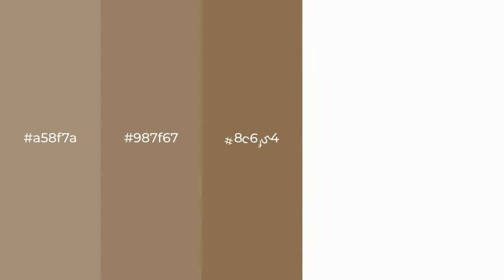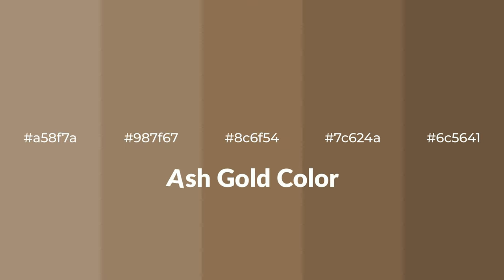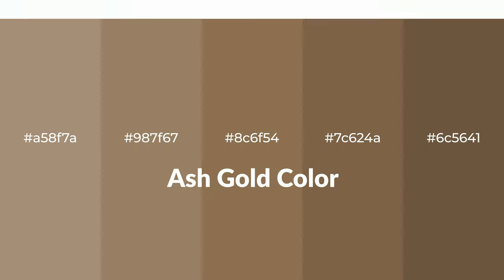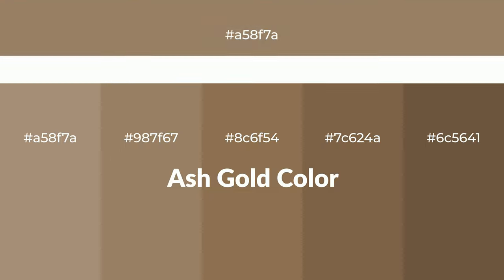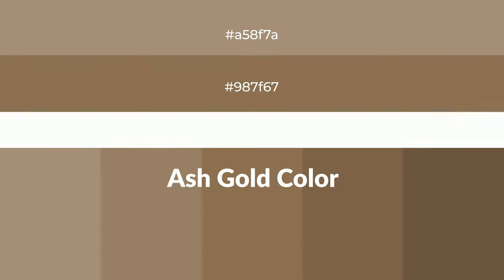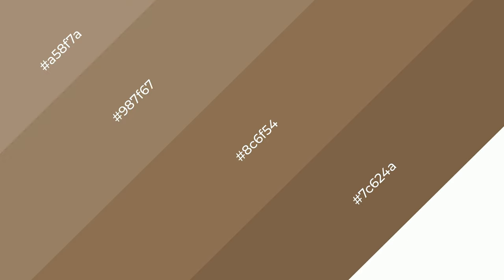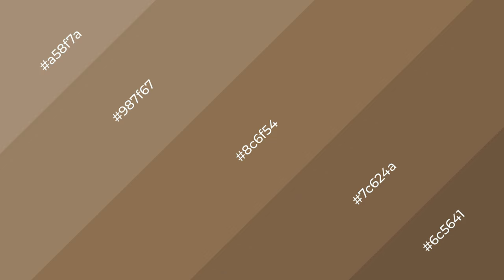Shades & Tints of Ash Gold color 8c6f54 A Warm Brown color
Shades of Ash Gold color 8c6f54 Warm Shades of Ash Gold color with Brown hue for your project!

Shades
Hex 7c624a

Tints
Hex 987f67

Ash Gold is a warm color, and it emits cozier and active emotion. Warm colors are symbols of warmth, fire, heat, and sunshine. It also evokes joy, passion, love, and even anger emotions. You can see them used in Restaurants and Gyms.